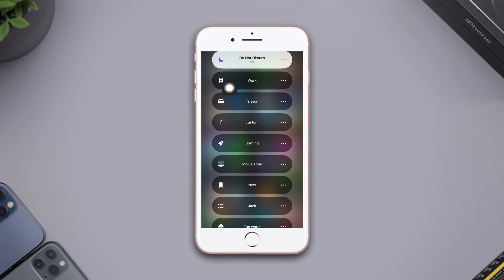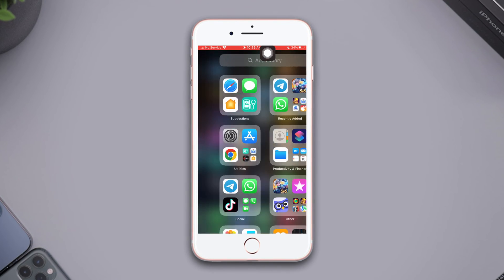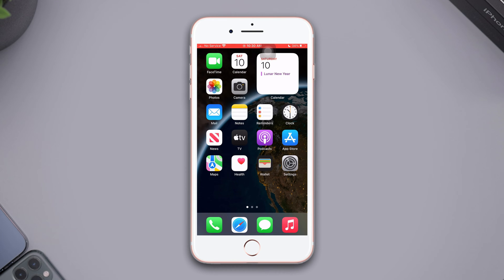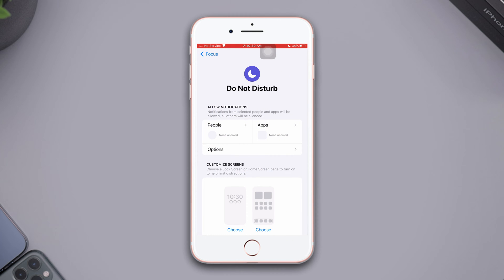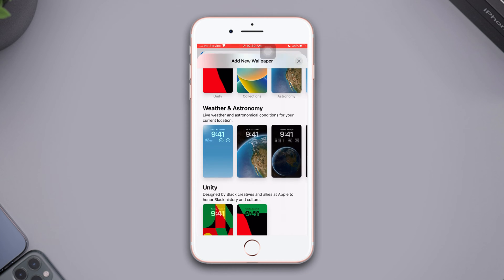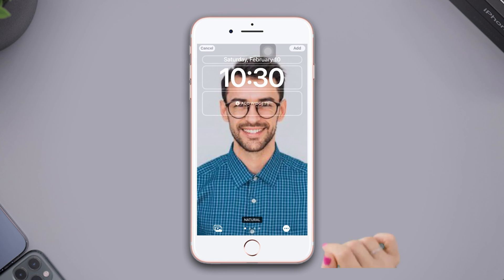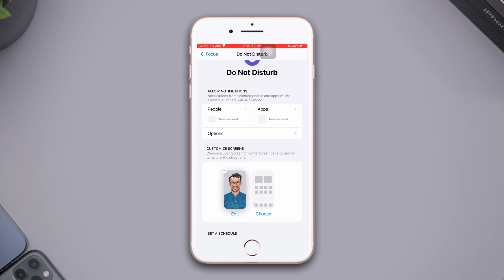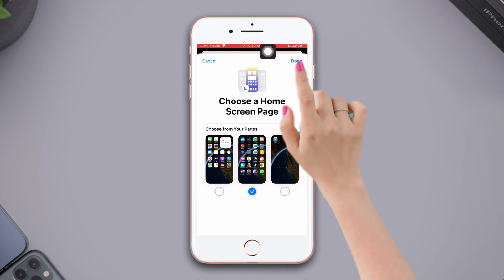How to Change Lock Screen and Home Screen for Do Not Disturb Mode on iPhone 8 Plus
Wanna change lock screen and home screen for Do Not Disturb on iPhone? If you wanna update the lock screen for Do Not Disturb iPhone or change the iPhone home screen for DND on iPhone 8 Plus, watch this video carefully. I'm here with a solution video guide on how to change the screen for the Do Not Disturb mode on iPhone.

In this quick video tutorial, I'm going to show you the right method to change the home Screen for the Do Not Disturb iPhone and how to adjust the lock screen for the DND mode on the iPhone. So, watch the entire video, and follow the instructions step by step. Learn the process of changing the home screen on an iPhone.

00:01- Video intro
00:20- The process
00:56- Video ending